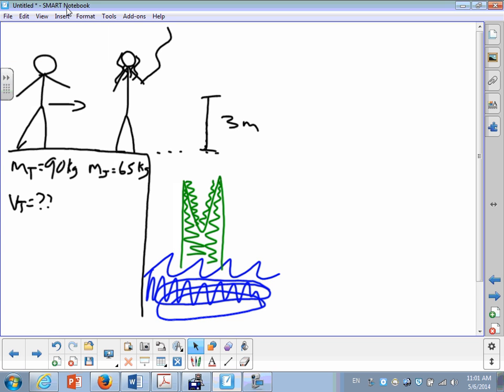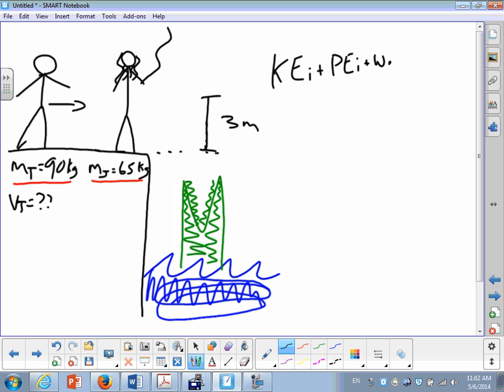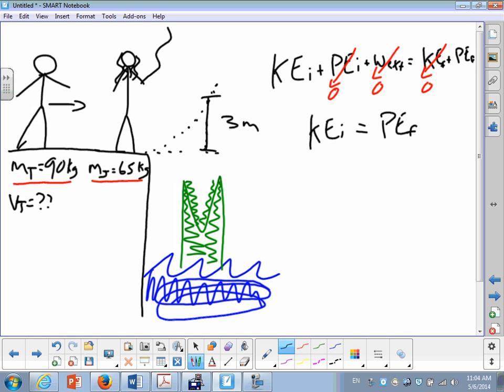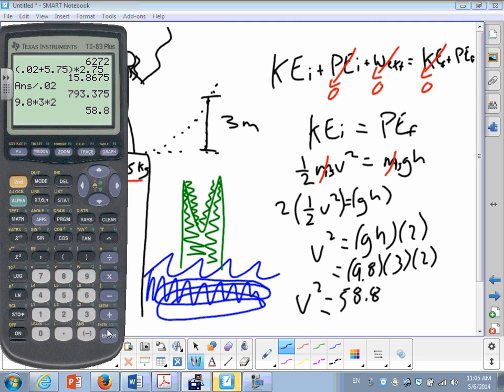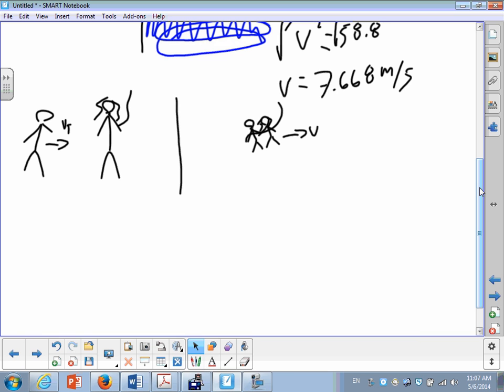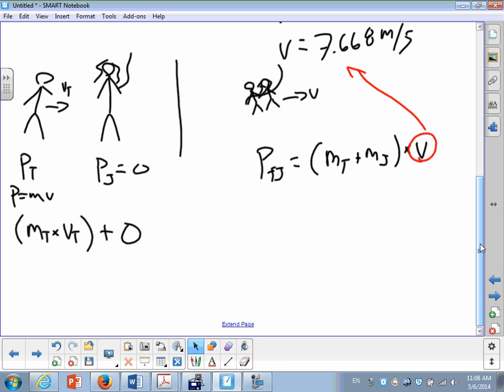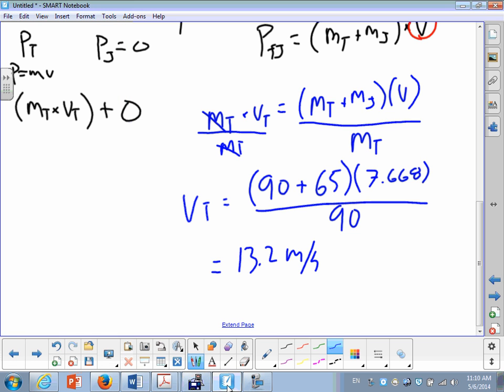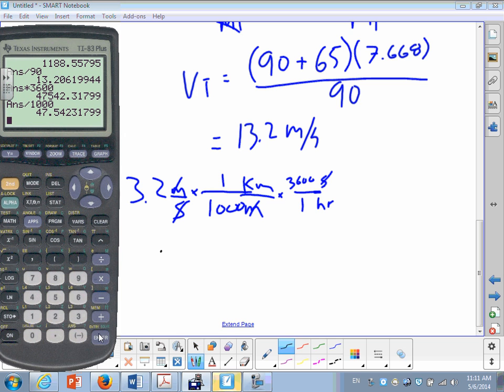Tarzan and Jane Pendulum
Momentum and Energy question